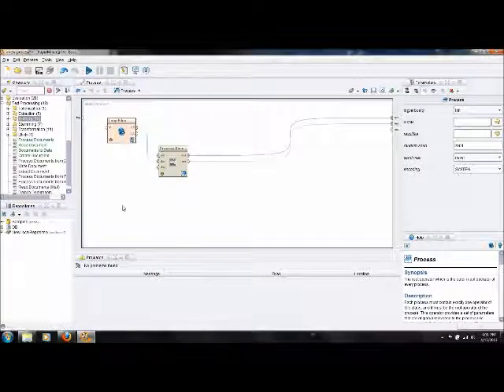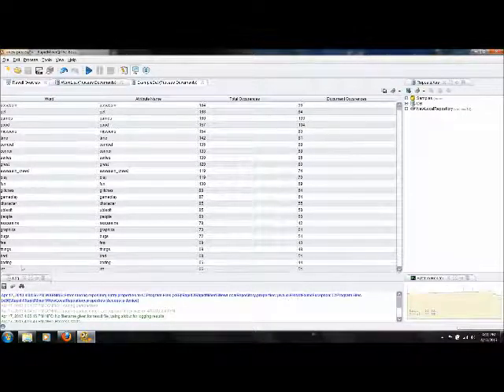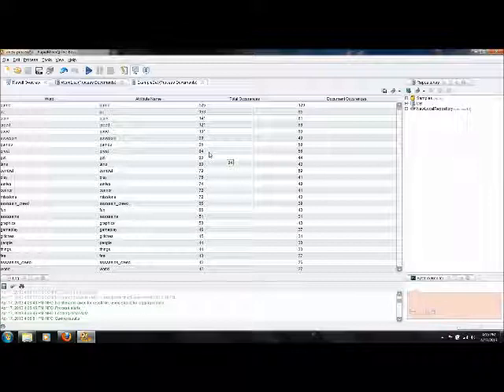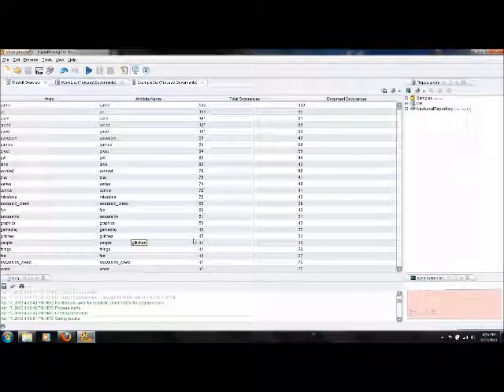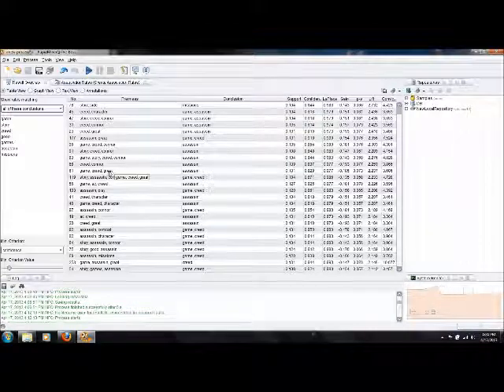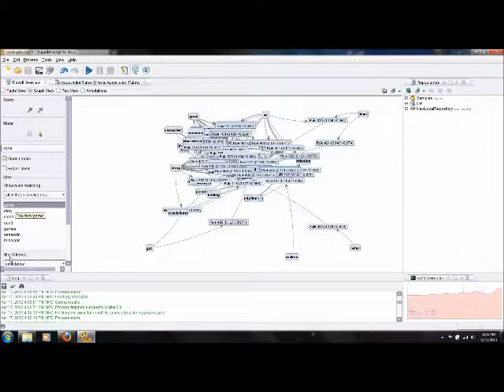Data Mining Project for Big Data Class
Class Project Video on Data Mining.